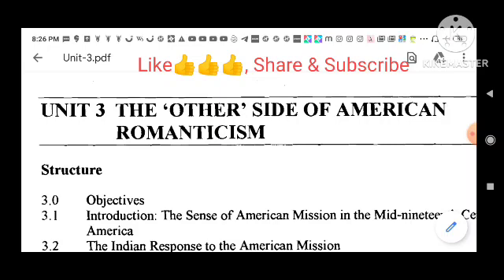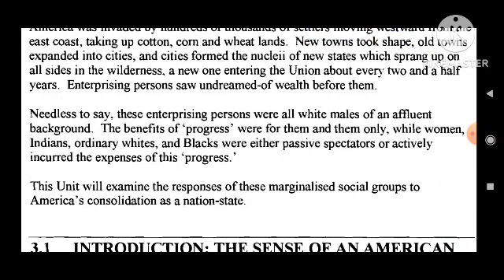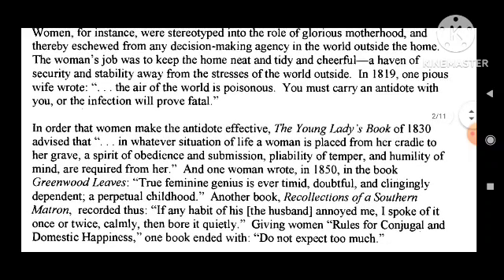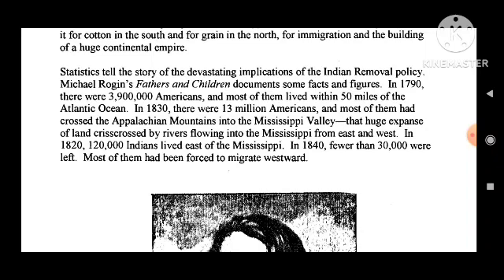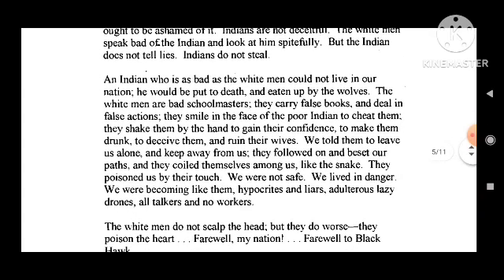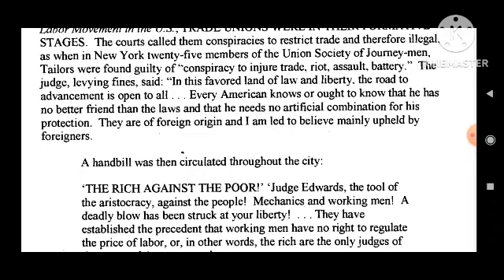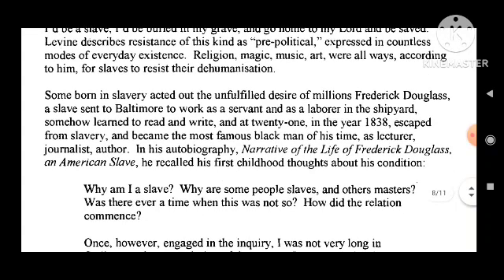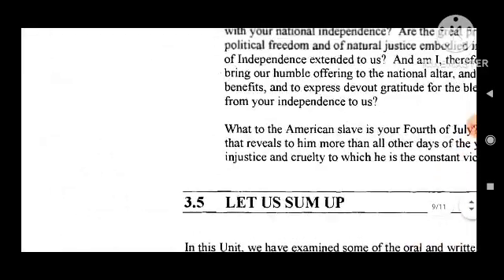The 'other' side of American romanticism Meg 6 Block 4 unit 3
The 'other' side of American romanticism
Meg 6 Block 4 unit 3#